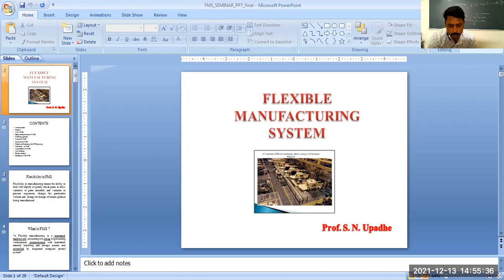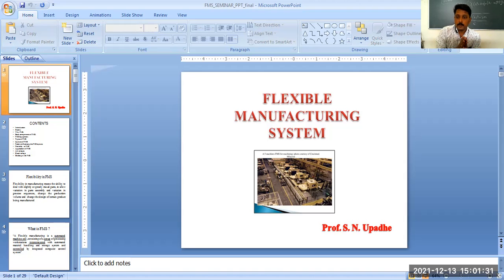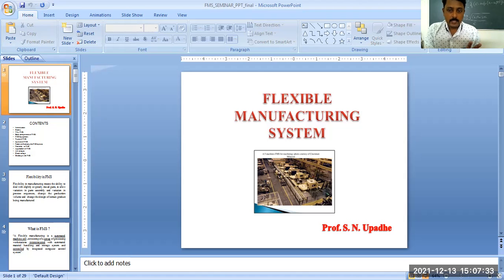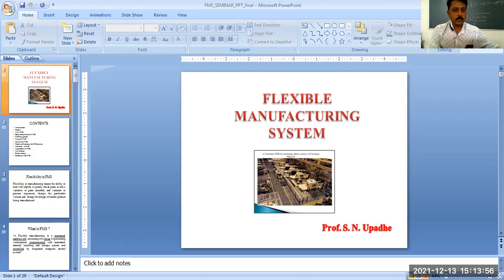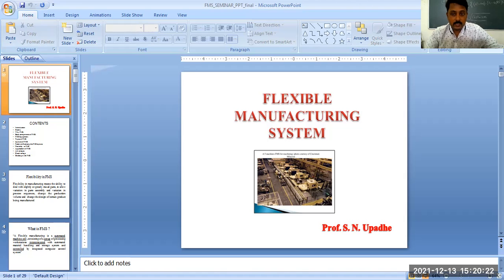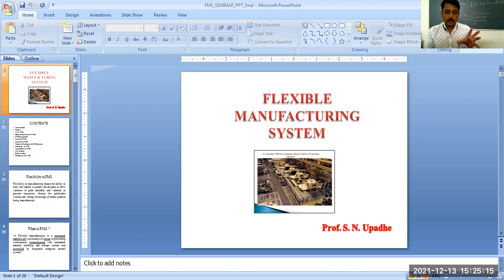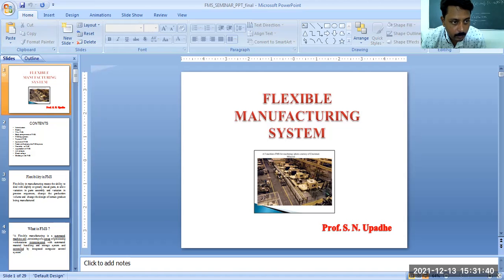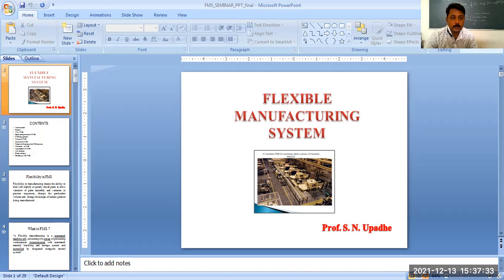FMS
CADCAM FMS